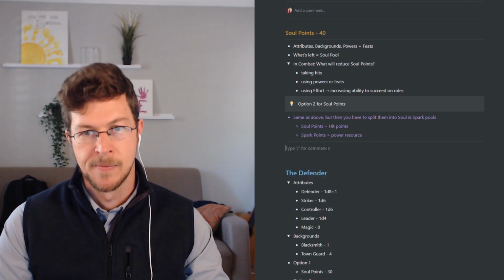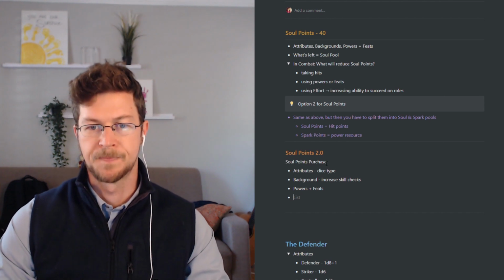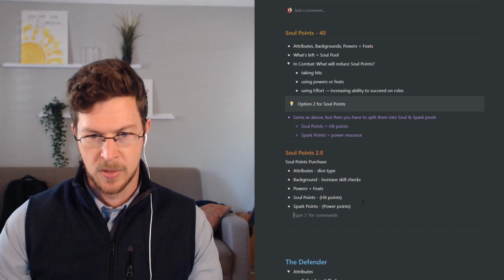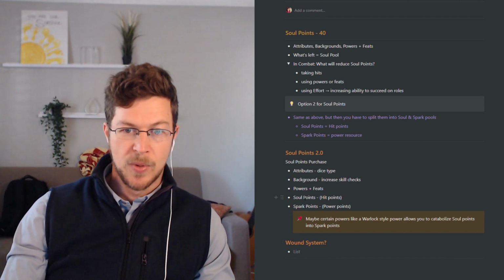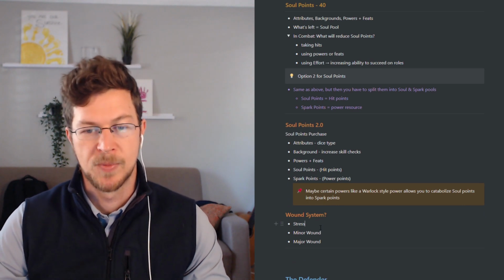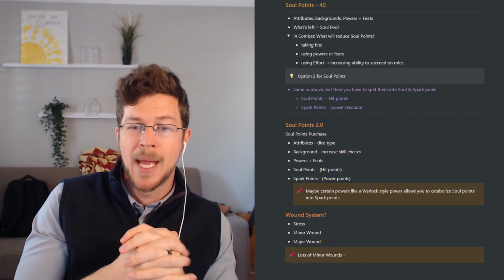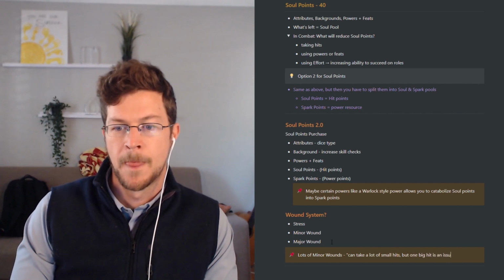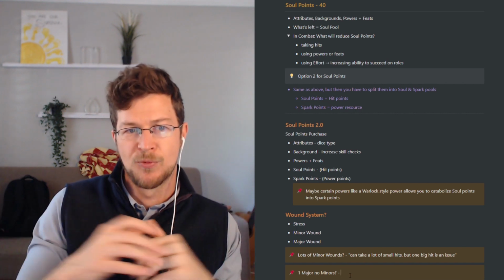Building an RPG: Soul Points and Wounds